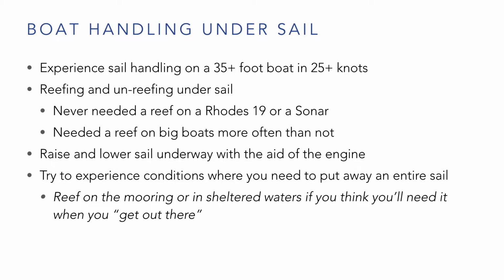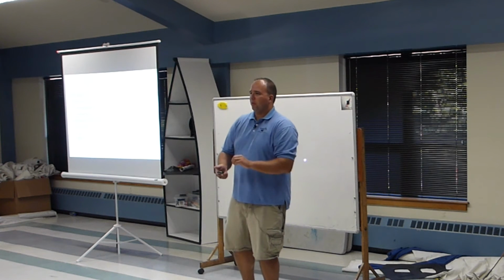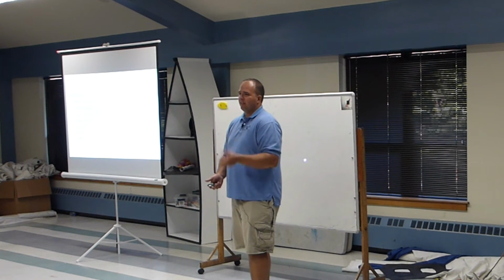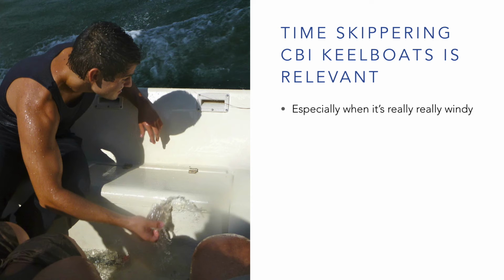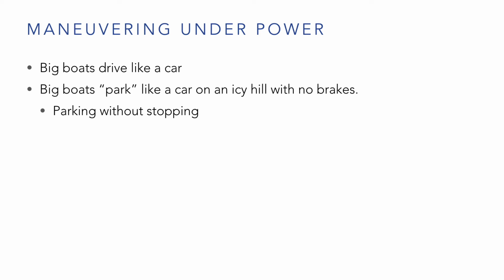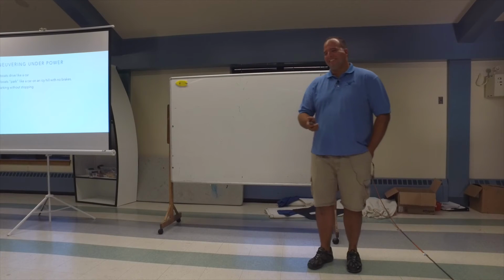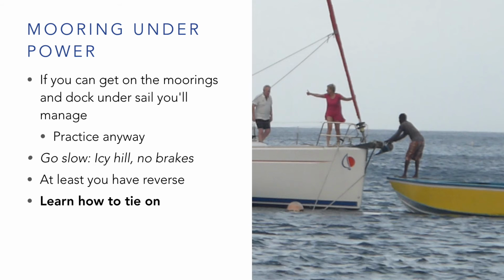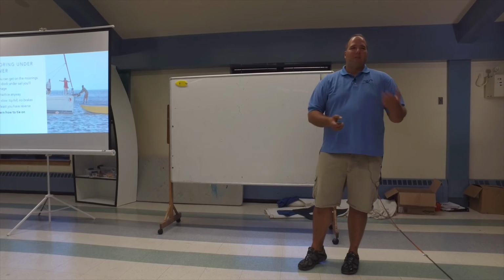Learn to Bareboat Charter: Boat Handling and Mooring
Learn how you can skipper a bareboat charter successfully!  This video is of the presentation used at Community Boating (CBI) to guide new sailors onto the path to becoming bareboat charter skippers.  The presentation was composed around dinghy sailors, specifically those from CBI, but will be enlightening for any sailors who haven't yet skippered a bareboat charter or two.

You can find the slides and other materials referenced in this video

Filmed with (in order):
DJI Osmo
Sony Alpha A5100
Panasonic DMC-TS6

Audio:
JK MIC-J 044 Lavalier Mic
Tascam DR-05 Audio Recorder
Rode VideoMic Pro R
iRig Mic Cast

Misc (in order of use for this video):
Velbon EX-Macro Compact Tripod
Amazon Basics Tripod

Read our latest article on film-making gear - covering additional topics such as recording media, batteries and backup.